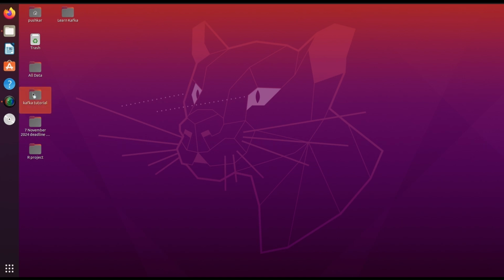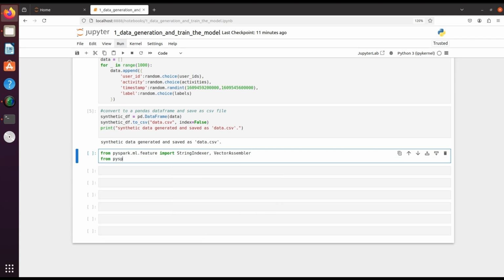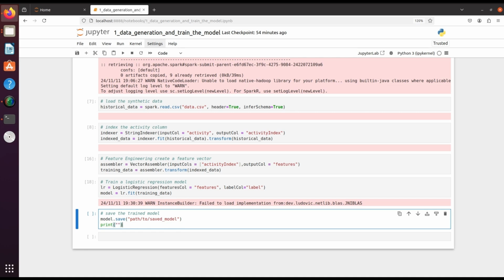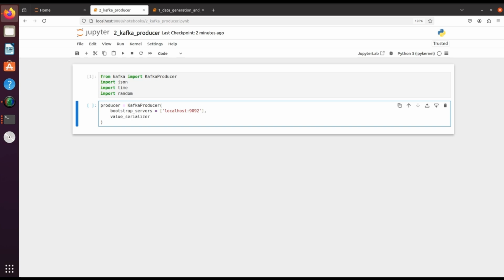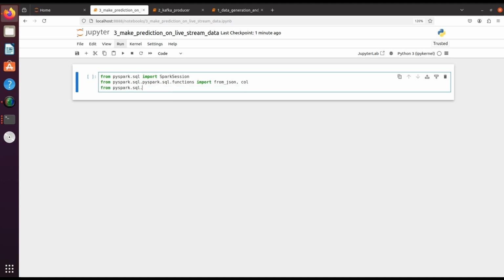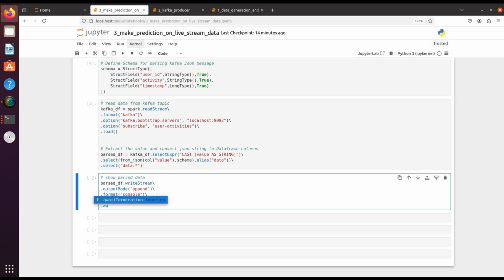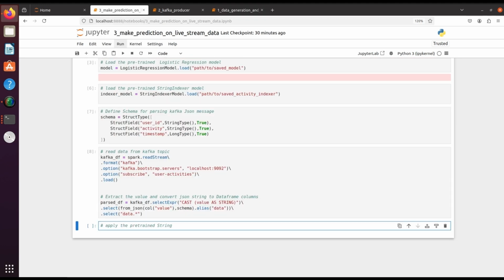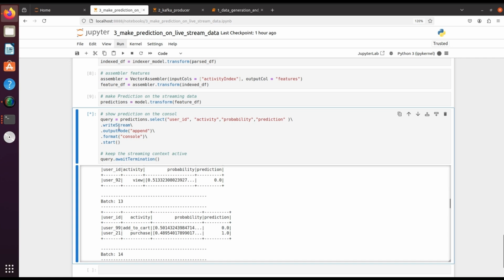Advanced Data Processing: Integrating Kafka and Spark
Unlock the power of real-time data processing with Apache Kafka and Apache Spark! In this tutorial, we’ll guide you through setting up and integrating these two powerful tools to build scalable pipelines for advanced data analytics. Perfect for handling high-throughput, real-time, and batch processing workloads.

1️⃣ Introduction to Kafka and Spark integration
2️⃣ Setting up Apache Kafka for data ingestion
3️⃣ Configuring Spark for streaming and batch processing
4️⃣ Creating Kafka topics and Spark streaming jobs
5️⃣ Processing and analyzing data in real-time with Spark
6️⃣ Best practices for scaling and optimizing the pipeline

Developers building data engineering pipelines
Data scientists working with real-time analytics
Professionals exploring advanced data processing solutions

📌 Resources:
Sample code and configurations: Linked in the description or pinned comment

💡 Why Integrate Kafka and Spark?
Combining Kafka for data ingestion and Spark for processing enables efficient, scalable, and real-time data analytics pipelines, essential for modern data-driven applications.

📞 Have Questions?